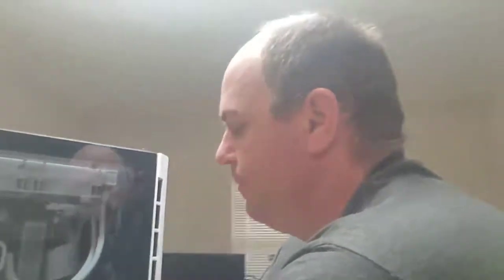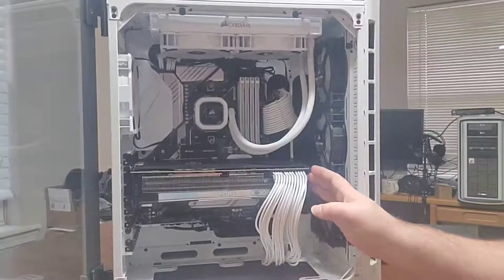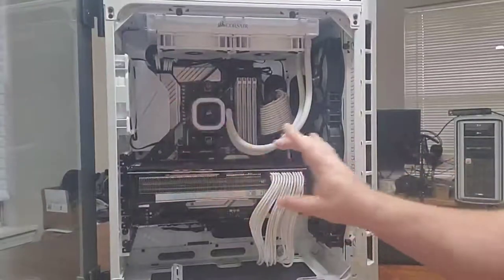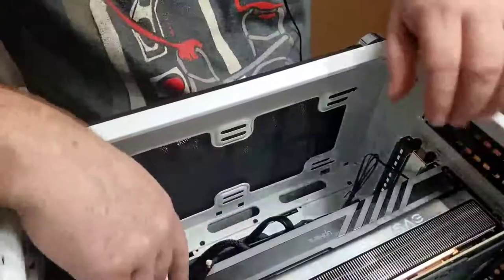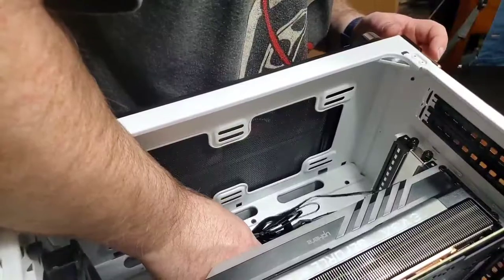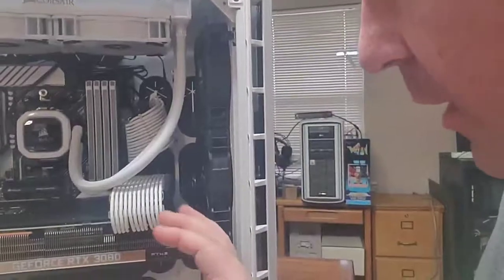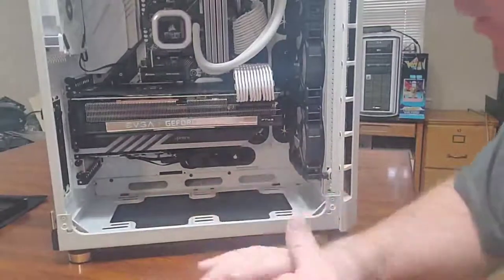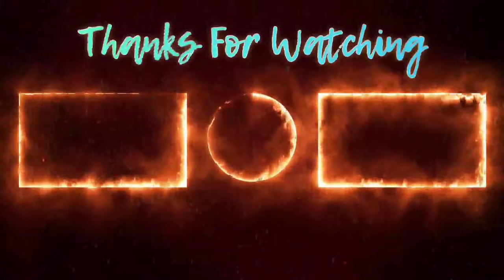My Ryzen Build Vlog - Part 5 - Cable Combs and GPU Support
Finally got my cable combs in that I'm going to use for the 3x 8-pin PCIe cables that the graphics card uses. I'm noticing just a slight sag in my card that I decided to get a support bracket. Let's see how it works out.